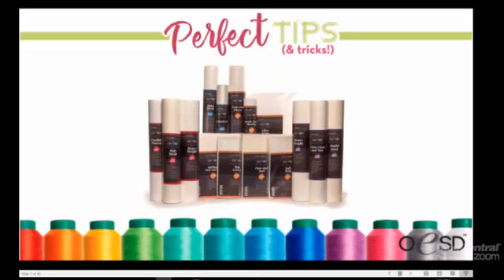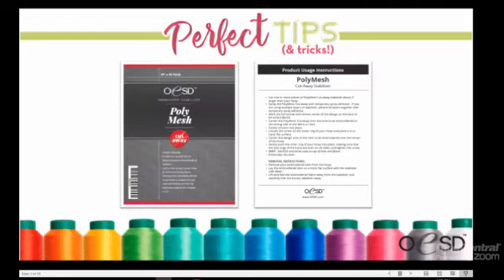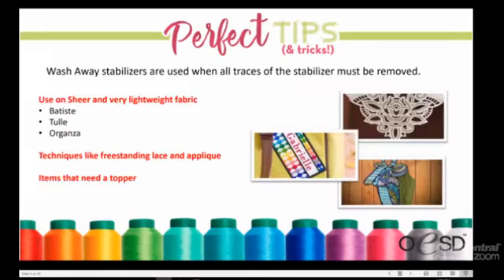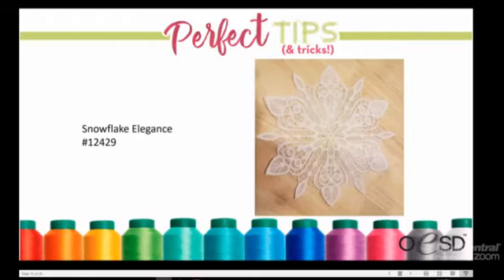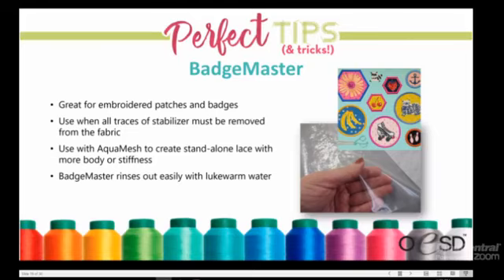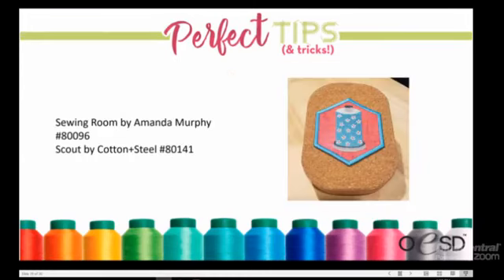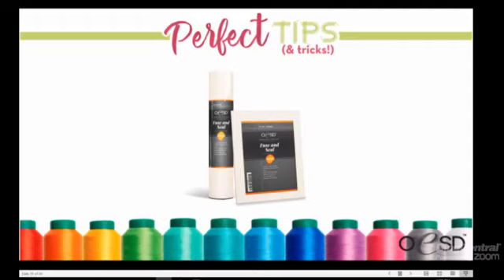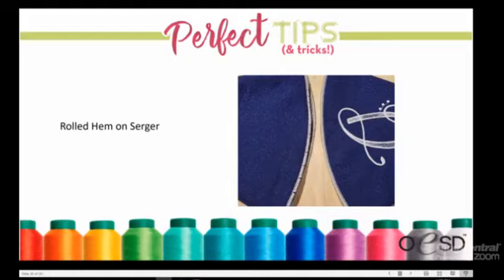#19 Perfect Tips & Tricks with OESD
We're kicking off Stabilizer Week with special guest educator, Kimberly Dodson! Learn all about WashAway stabilizers such as AquaMesh, AquaMesh Plus, BadgeMaster, Stitch2o and more!  Plus we'll shop off some finished Baskets for all Seasons!